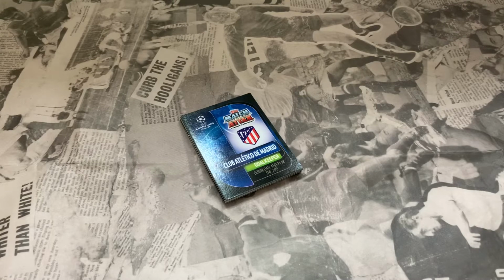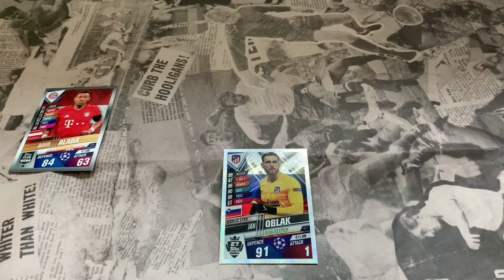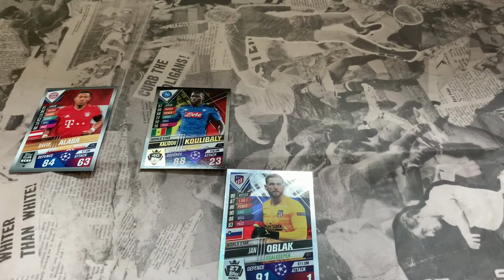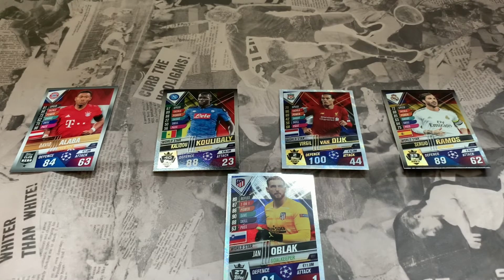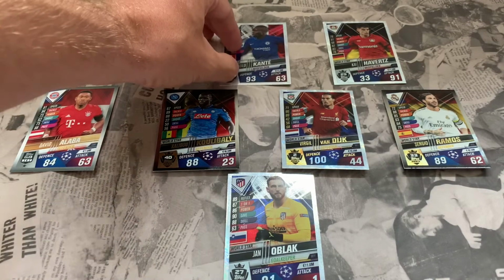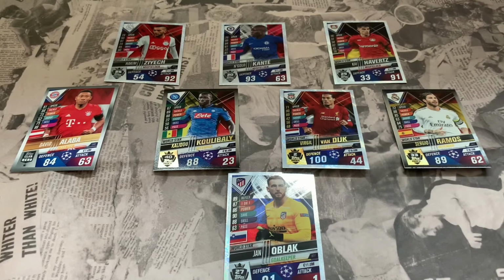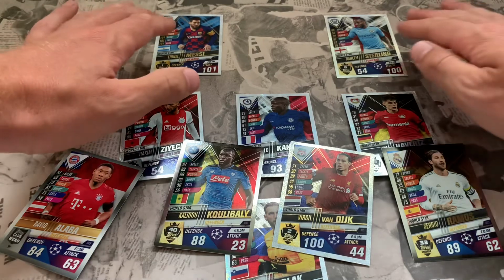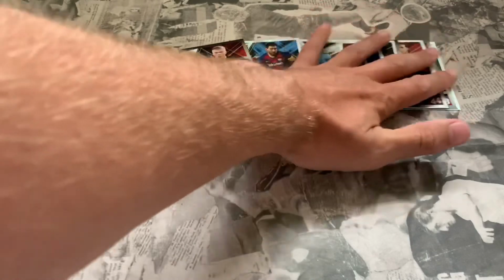Carra Challenge World XI Using Match Attax 101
In this video we take on the Carra challenge World XI

The aim to is to create a World  XI, no players from the same country, no players from the same club. We are using the cards from Match Attax 101 2019/20 for this video.

Give it a go and post your Carra Challenge World XI in the comments section.

Really appreciate you taking the time to view my content it really means a lot 👍

Happy Collecting guys!!